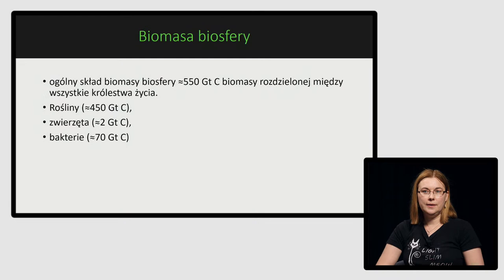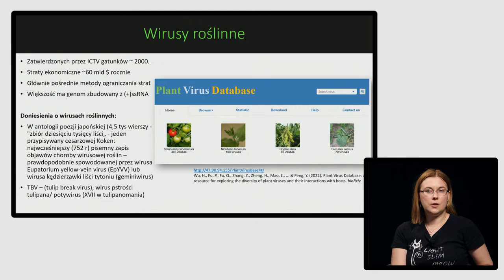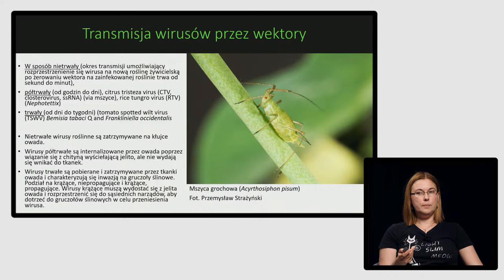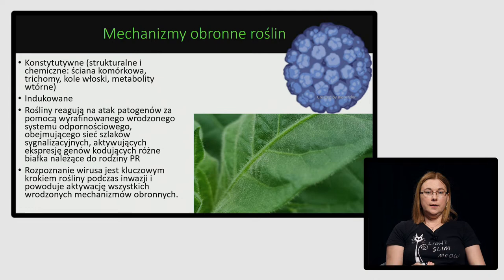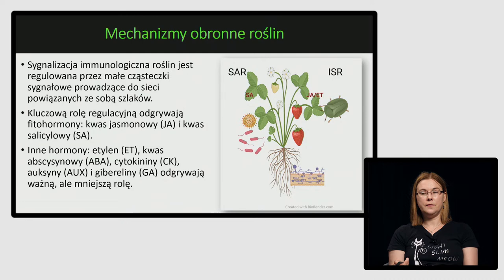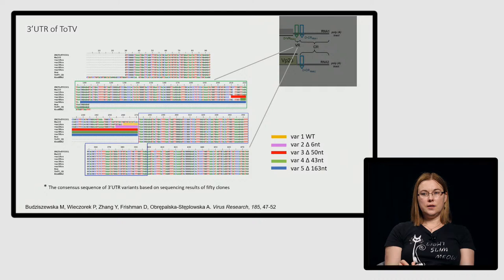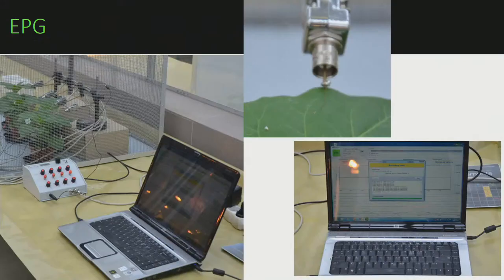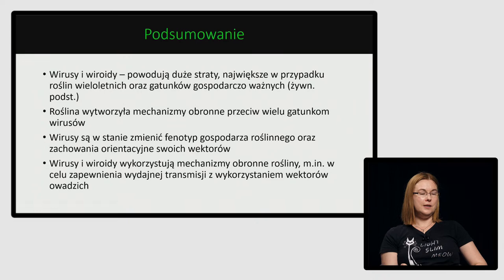Interakcje roślin z patogenami - wirusami i wiroidami, Aleksandra Obrępalska-Stęplowska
Wirusy i wiroidy to najmniejsze patogeny mogące powodować poważne choroby roślin oraz w efekcie bardzo duże straty. Rośliny jednak wytworzyły szereg mechanizmów, dzięki którym bronią się lub ograniczają skutki infekcji wirusowych. Wirusy zaś zaadaptowały się do niektórych z mechanizmów obronnych roślin. W swoim wykładzie prof. Aleksandra Obrępalska-Stęplowska opowie o tym, jakie znaczenie mają choroby spowodowane przez wirusy i wiroidy, jak przebiega interakcja na linii roślina – wirus i jakie ma ona konsekwencje.

Prof. Aleksandra Obrępalska-Stęplowska kieruje Zakładem Biologii Molekularnej i Biotechnologii w Instytucie Ochrony Roślin - Państwowym Instytucie Badawczym w Poznaniu. Bada m.in. molekularne podstawy interakcji roślin i patogenów oraz szkodników, rolę mikrobiomu w stresie biotycznym, odporność na pestycydy.

Dofinansowano ze środków Ministerstwa Edukacji i Nauki z programu Społeczna Odpowiedzialność Nauki w ramach projektu „Nauka na żywo: wszechświat, życie, umysł". Kwota dofinansowania 540 200,00 zł, całkowita wartość zadania 600 200 zł.